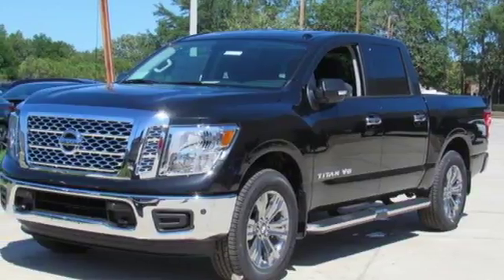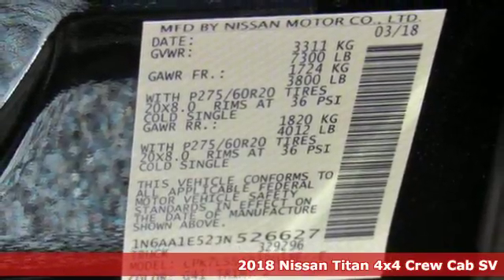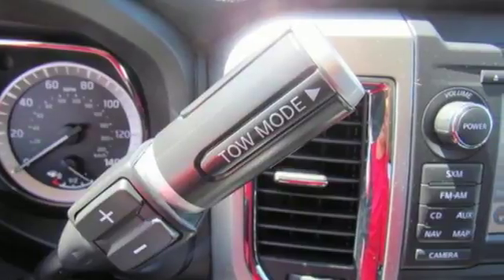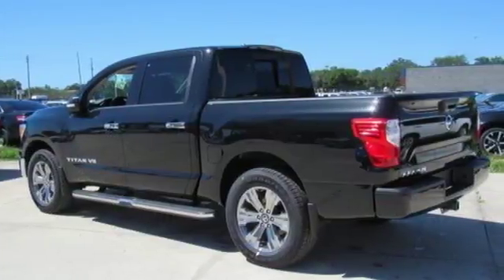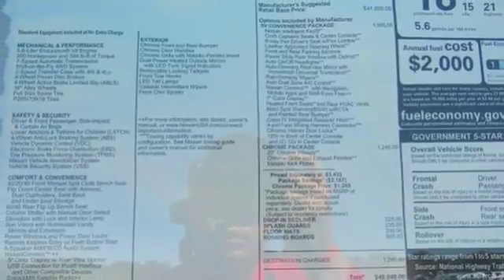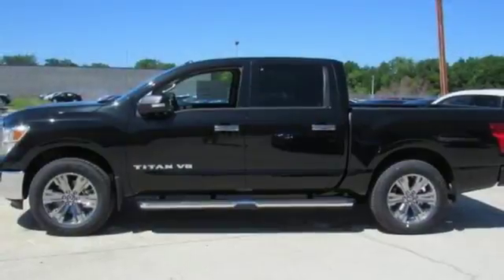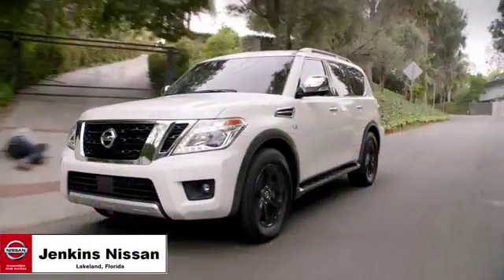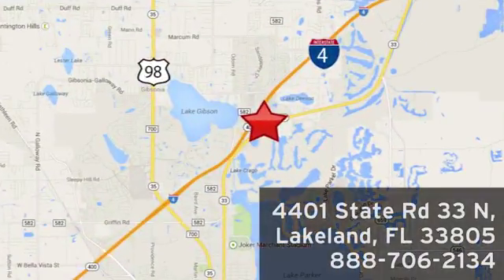New 2018 Nissan Titan Lakeland FL Tampa, FL 18T29 - SOLD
Year: 2018
Make: Nissan
Model: Titan
Trim: 4x4 Crew Cab SV
Engine: 5.6 L 8 Cyl. Cyl.
Color: Magnetic Black
Stock #: 18T29
VIN: 1N6AA1E52JN526627
This 2018 Nissan TITAN SV will sell fast!! *Bluetooth* *Please let us help you with Finding the ideal New, Preowned, or Certified vehicle, - Getting the best prices and incentives available and Explaining purchase, lease, and financing options.* *Jenkins Nissan prides itself in exceeding all customer expectations! The next step? Give us a call to confirm availability and schedule a hassle free test drive! We are located at: 4401 Lakeland Hills Blvd, Lakeland, FL 33805.* Price excludes tax, tag, electronic filing fee, and $899 dealer services fee. Prices include all applicable rebates including up to $1,000 Owner Communication Incentives, dealer discounts and NMAC customer cash. The price DOES NOT INCLUDE Destination & Handling Charge and DEALER INSTALLED OPTIONS/ACCESSORIES. Any prices quoted on approved credit only. Some offers may require financing with NMAC that may not be combined with other promotions(subject to credit approval) or forfeit any associated manufacturer incentives and up to $2,000 in dealer discounts. Vehicles must be in stock. Leases may vary. Out of State pricing may vary due to rebate variances. to view incentives by model. See dealer for details. While every reasonable effort is made to ensure the accuracy of this information, we are not responsible for any errors or omissions contained on these pages. In order to receive the internet price, you must either present a copy of this page’s internet price, or you must specifically mention the internet price to the dealership and have the same referenced in your contract at the time purchase. Current pricing valid through 04.30.18.

Address:
401 State Rd 33 N